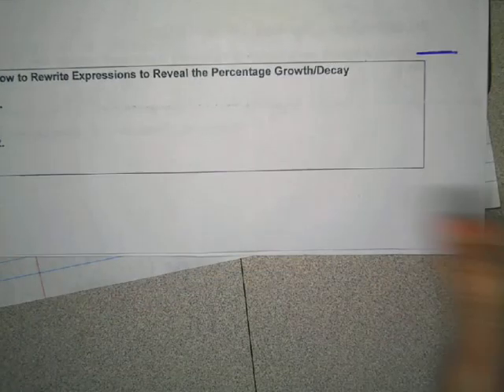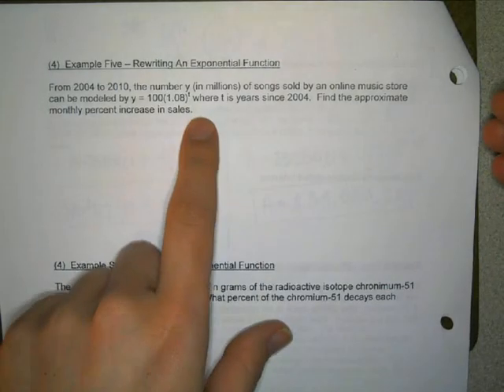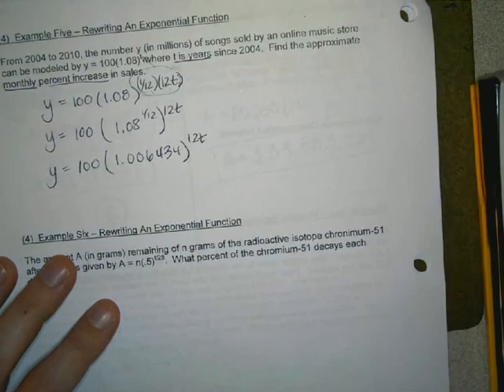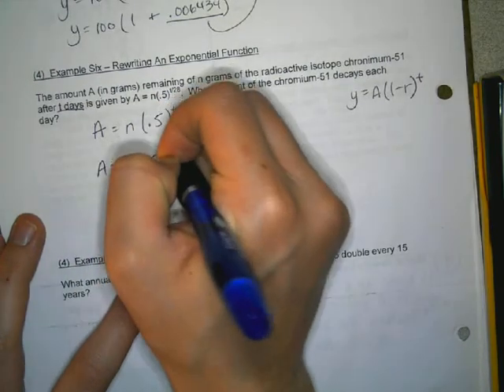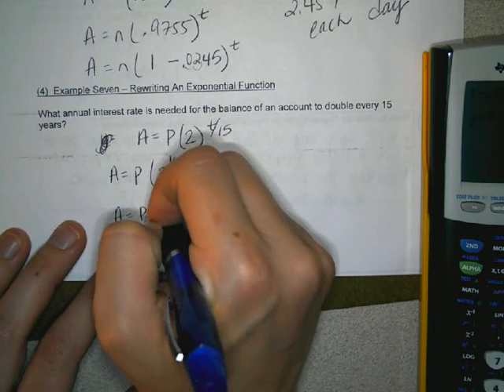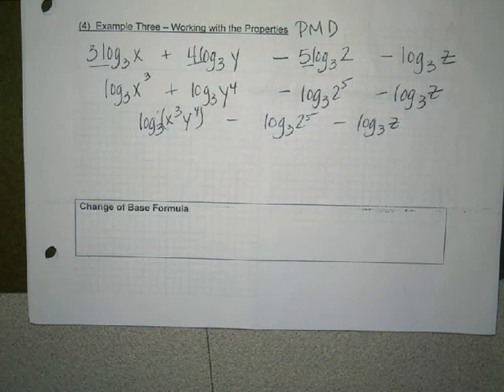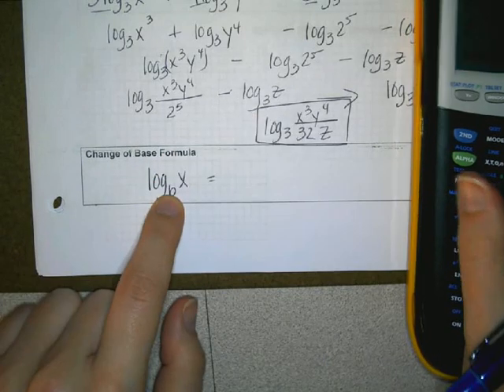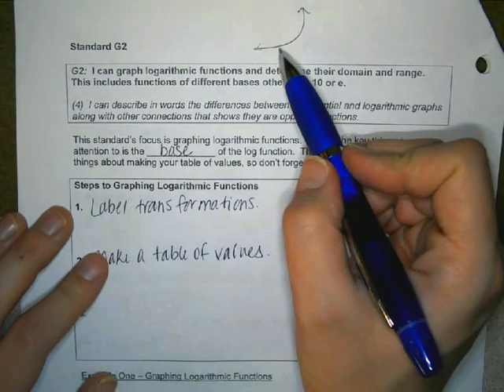type 4 logs and exponentials